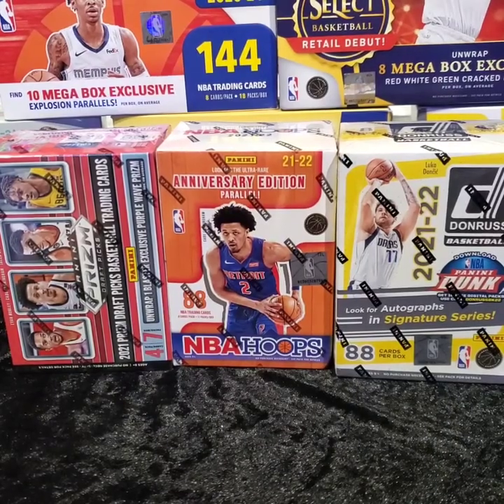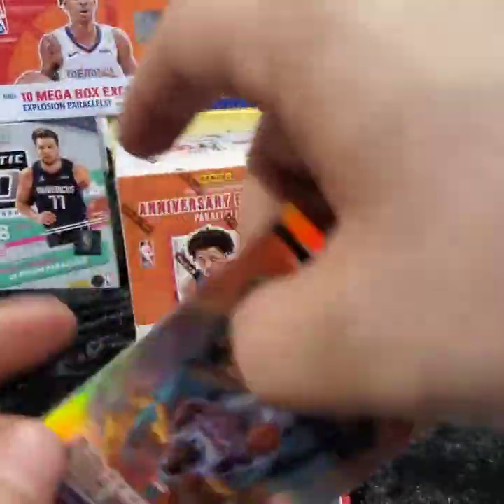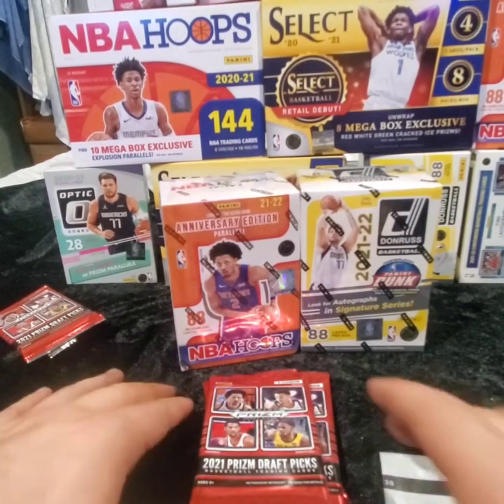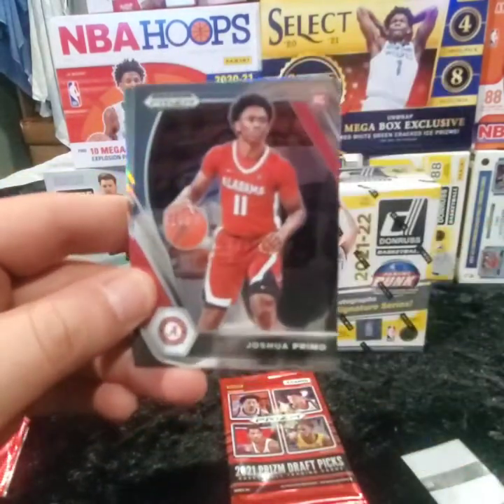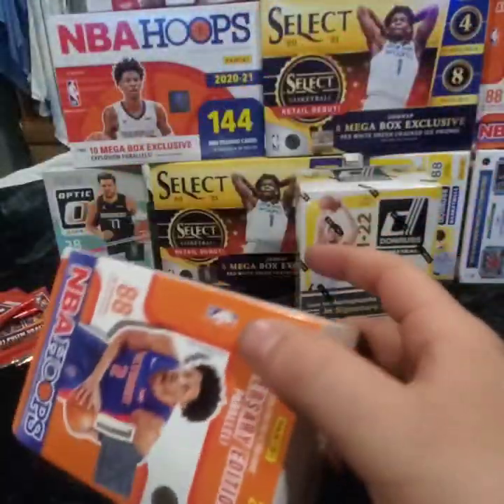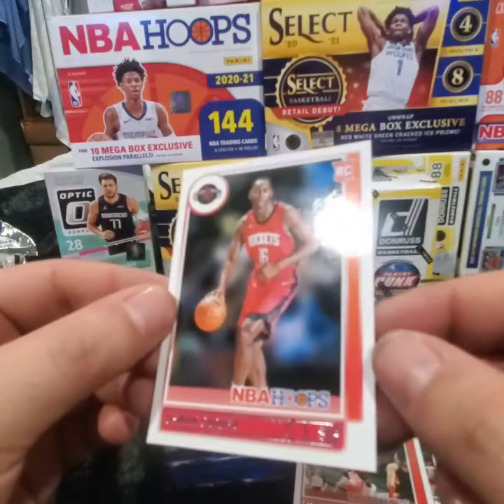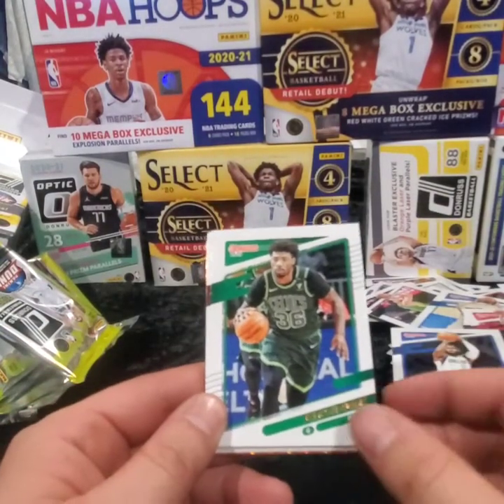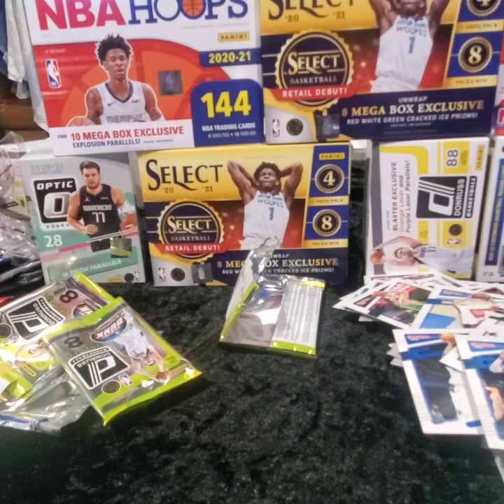Nba mixed blaster unboxing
unboxing nba hoops prizm draft picks and panini  contenders  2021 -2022 blaster box review